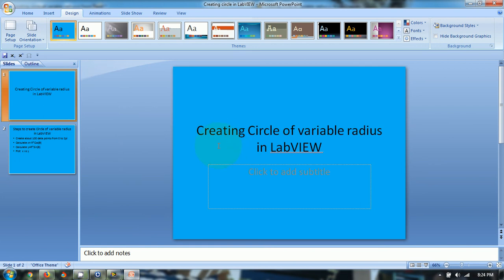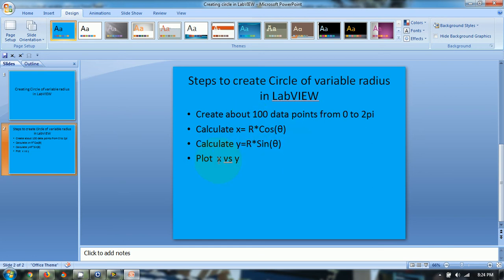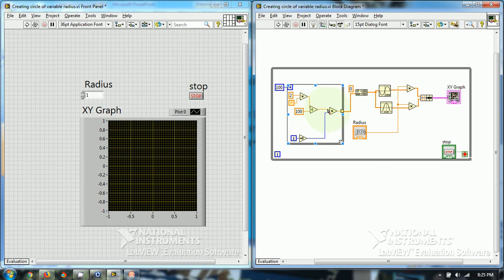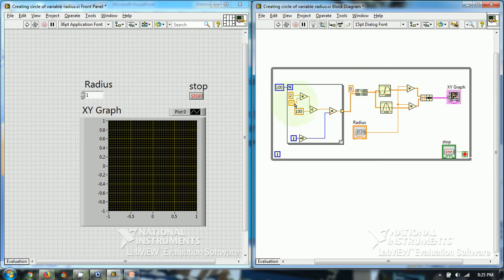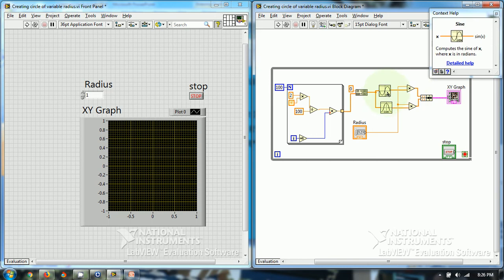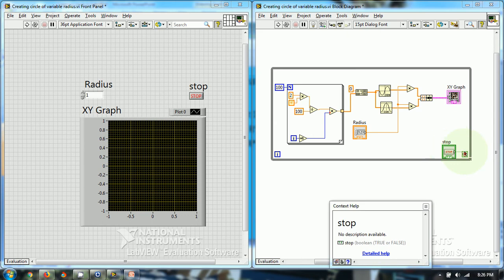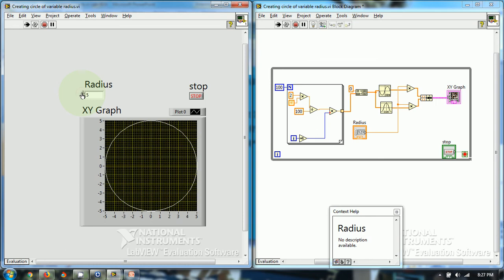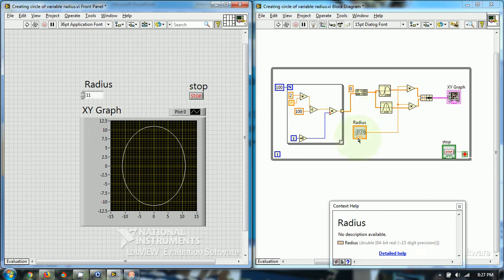How to generate a circle of variable radius in LabVIEW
In this video tutorial a circle of variable radius is generated using LabVIEW. Also the steps for generating the circle are mentioned. It is also useful for CLAD EXAM Preparation.